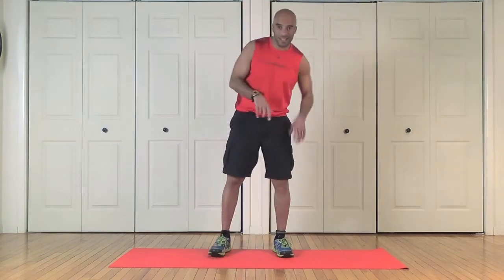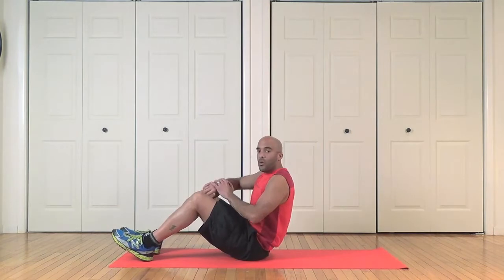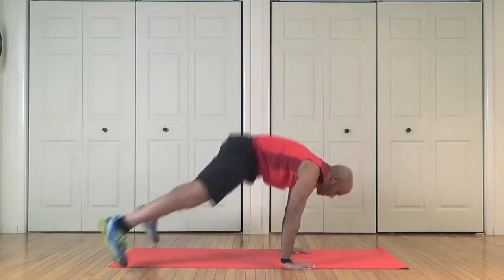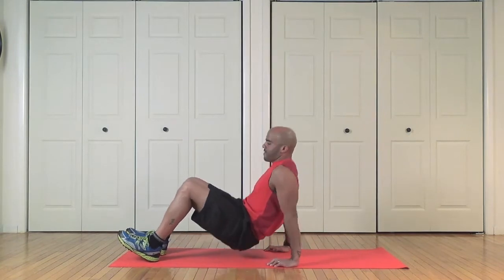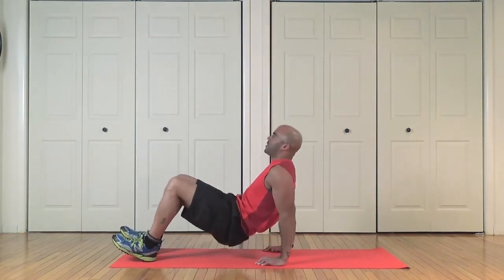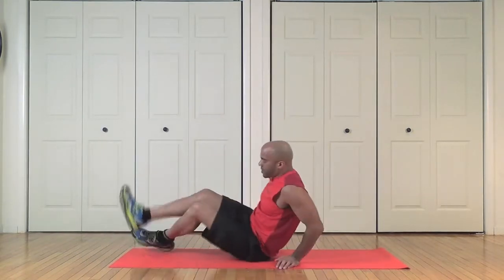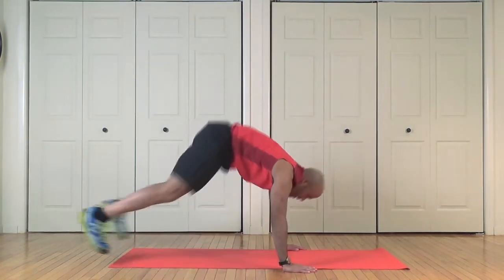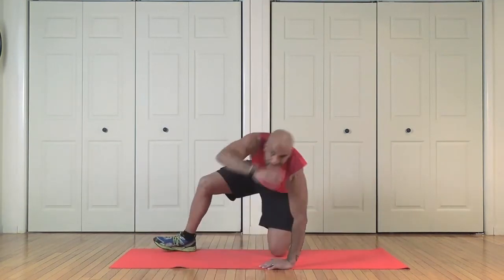1:00&Done - 5 Floor Dips - 5 Plank Frog Jumps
Triceps